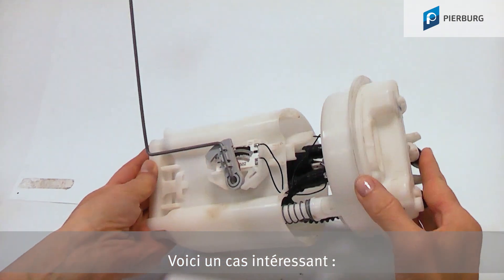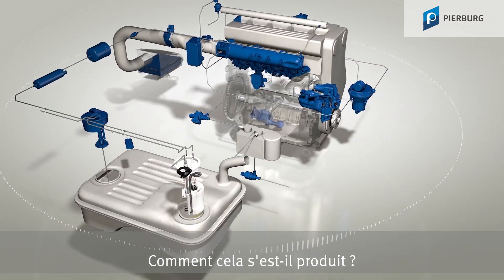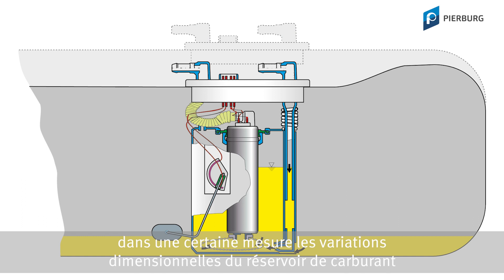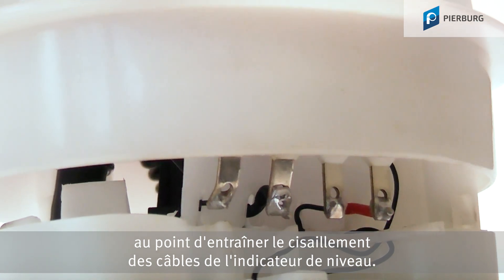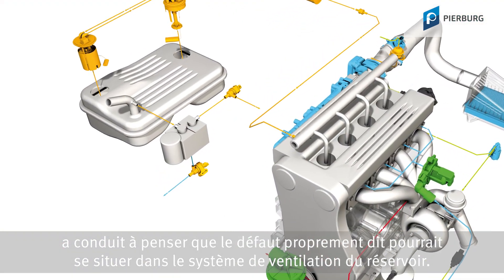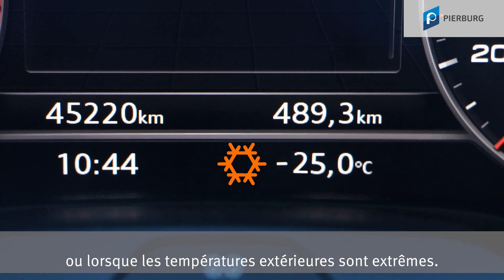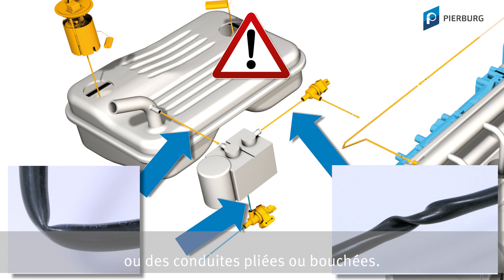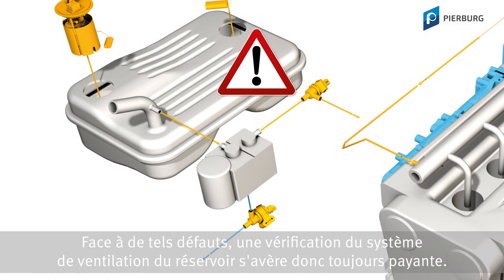Câble arraché sur le module d'alimentation en carburant ?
Fort sifflement lors de l'ouverture du bouchon du réservoir/du couvercle de réservoir ?
Le problème peut être dû au système de ventilation du réservoir.

00:00 Dommage : câble de l'indicateur de niveau débranché
00:21 Constitution du module d'alimentation en carburant
00:44 Dommages
01:25 Sources de défaut dans le système de ventilation du réservoir

En cas de défaut du système de ventilation du réservoir, une dépression trop élevée peut se produire dans le réservoir de carburant. Ceci peut avoir pour conséquence une contraction excessive du réservoir de carburant.
Le module d'alimentation en carburant se compose d'un couvercle à bride et d'un réservoir avec un indicateur de niveau et une pompe à carburant. Grâce à cette structure en deux parties, le module d'alimentation en carburant peut compenser, dans une certaine mesure,
les variations dimensionnelles du réservoir de carburant.
Le module d'alimentation en carburant peut compenser les variations dimensionnelles du réservoir de carburant.
Lorsque la dépression devient excessive et que le réservoir de carburant se contracte trop, par exemple sous l'effet du gel, les câbles de l'indicateur de niveau peuvent être cisaillés.
Dommage typique : le câble de l'indicateur de niveau est débranché et les contacts électriques sont
déformés.

Les défauts du système de ventilation du réservoir peuvent avoir les causes suivantes :
- Électrovannes défectueuses
- Boîtier à charbon actif bouché
- Clapet d'aération dans le bouchon du réservoir bouché
- Conduites coudées ou bouchées